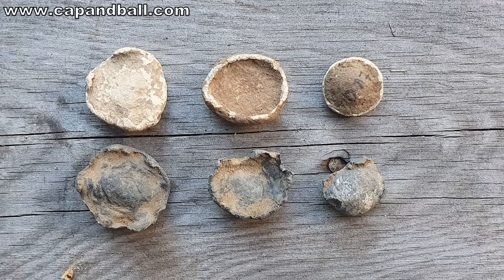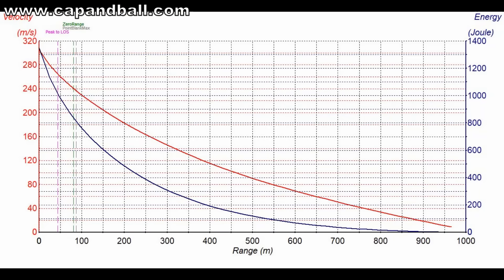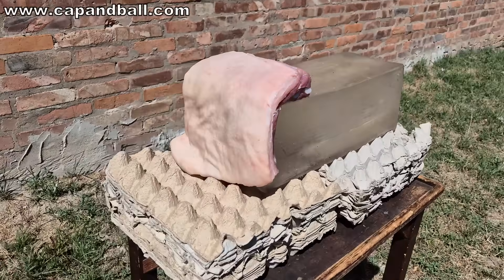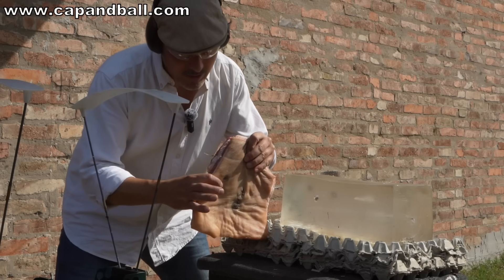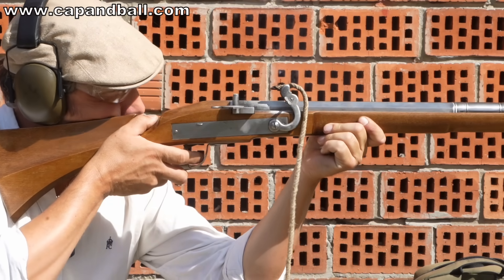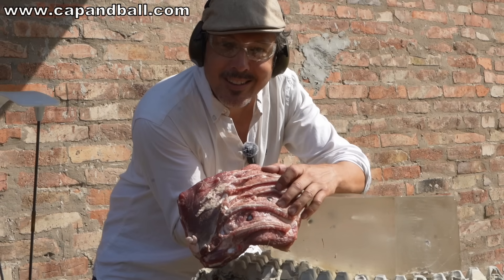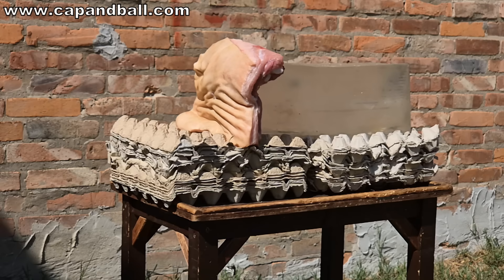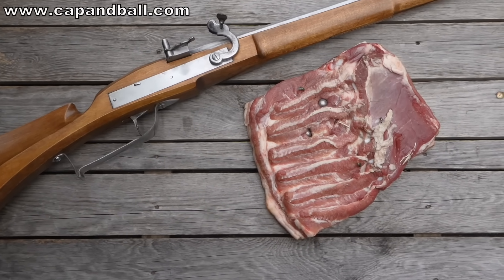How far a 17th century musket ball can kill?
Have you ever wonder what is the outer distance where a musket ball fired from a 17th century matchlock musket can cause a life threatening injury? Here is one answer to that question based on the experimental archaeology project covbering the 1664 siege of Novi Zrin in Hungary.